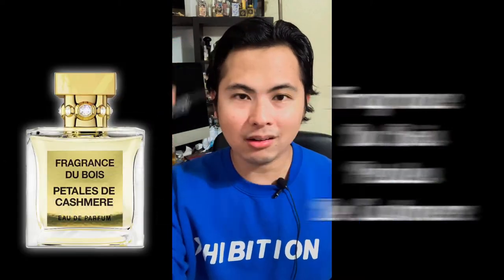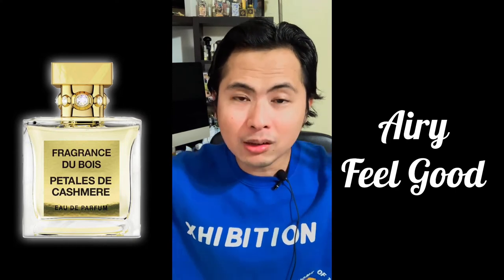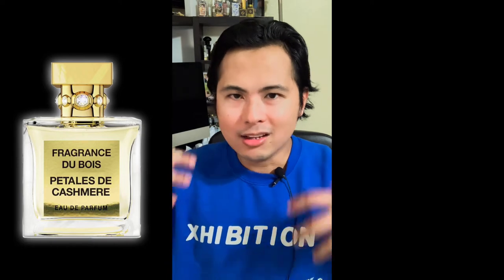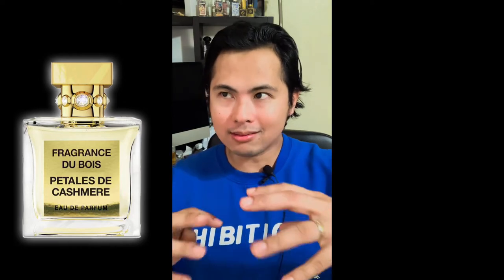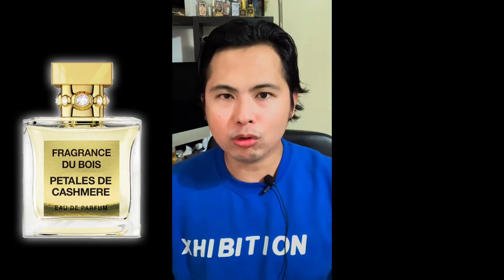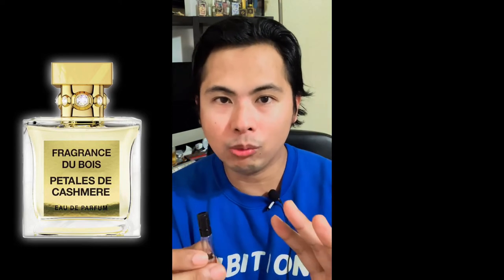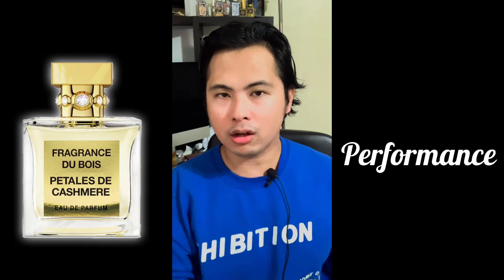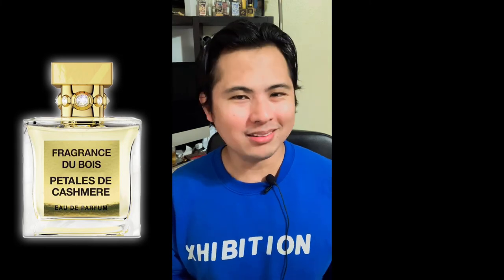FRAGRANCE DU BOIS PETALES DE CASHMERE REVIEW | THE HONEST HO HYPE FRAGRANCE REVIEW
Up next is yet another Fragrance du Bois Review from their line and this is FDB Petales de Cashmere! What is the scent like and what can you expect? More importantly why I am reviewing this fragrance just now? Find out today!